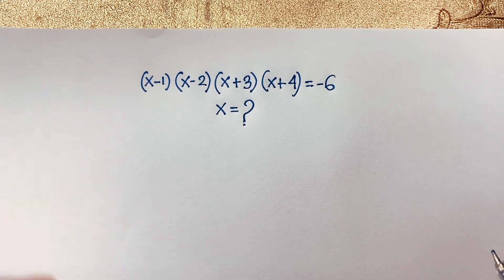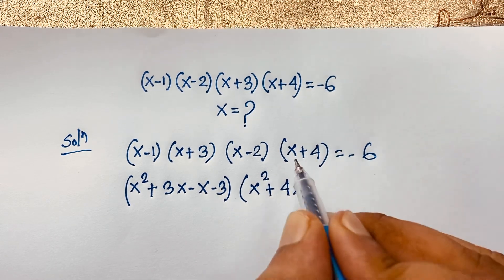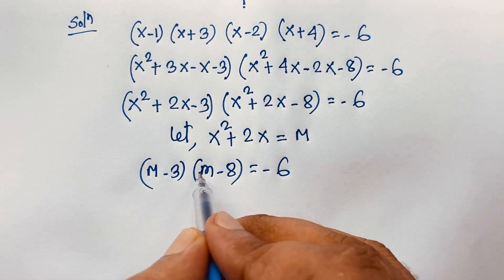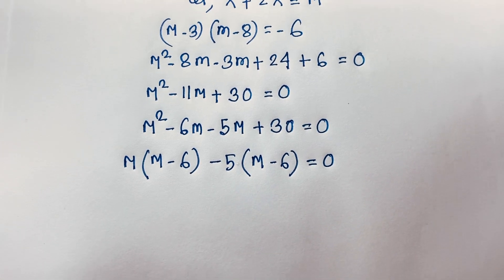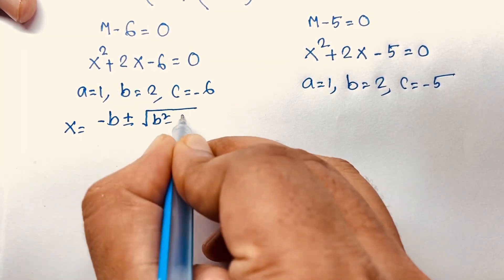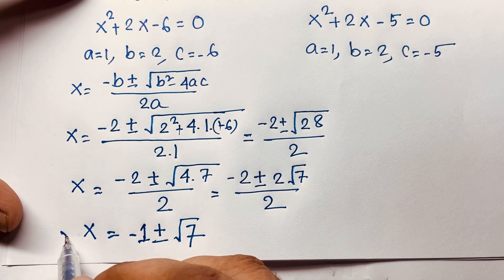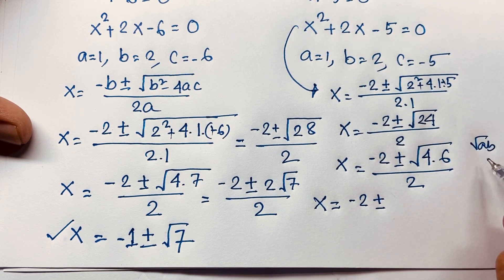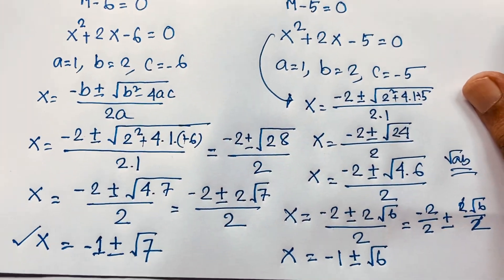Germany | Can you solve? | A nice olympiad algebra problems for competitive exams